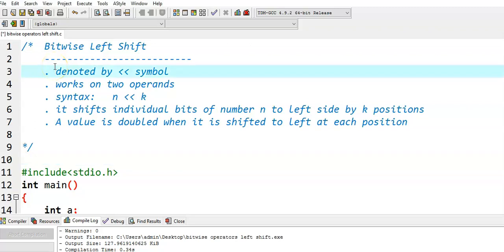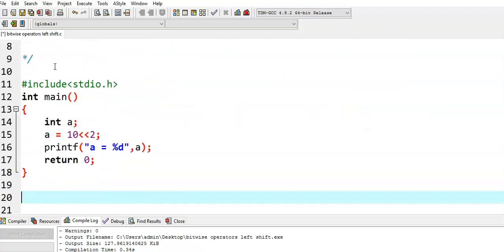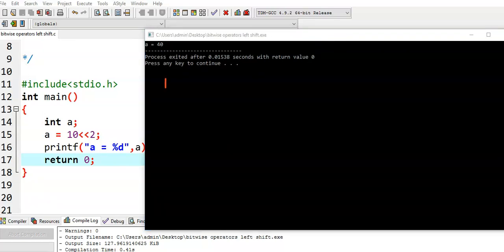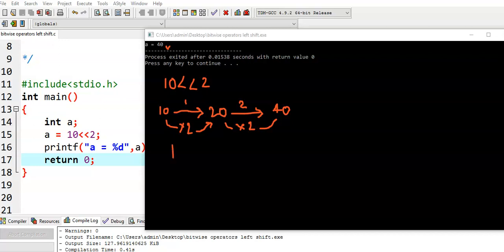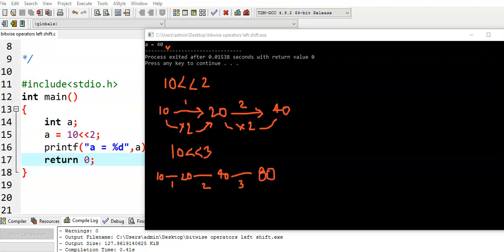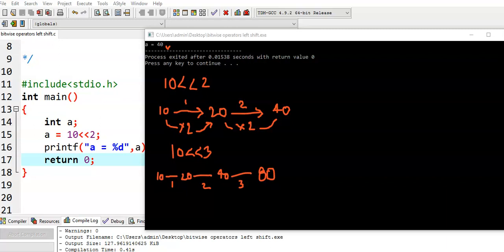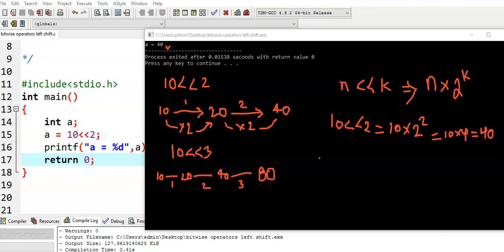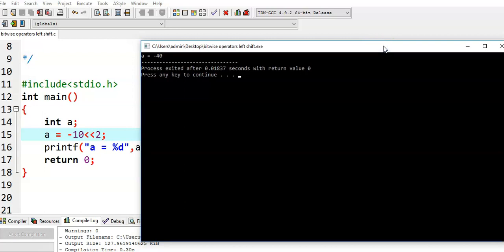Bitwise Operators || Part 8 || Bitwise Left Shift Operator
Bitwise left Shift Operator
Bitwise Right Shift Operator
Syntax of left shift operator
example of left shift operator
analysis of left shift operator